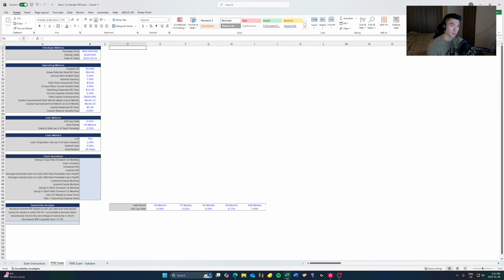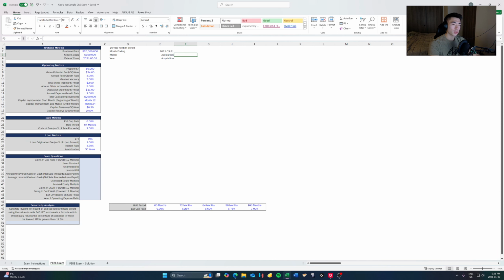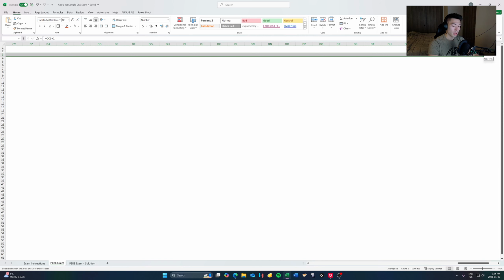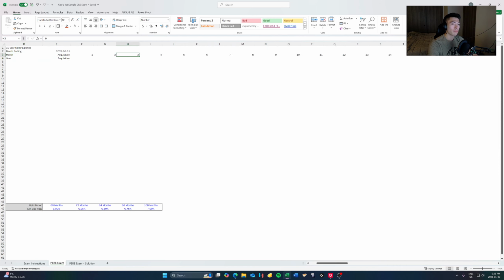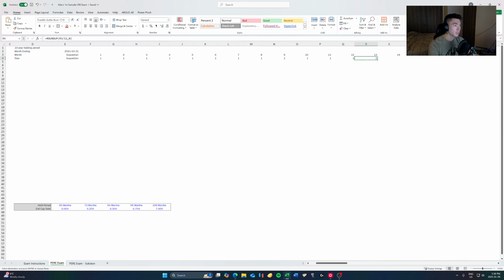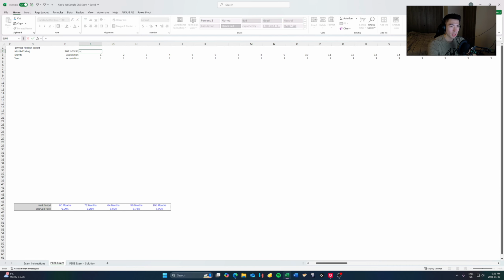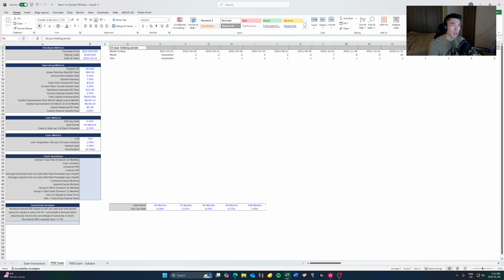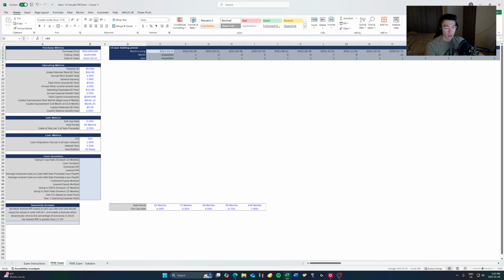Pro Forma CRE Mock exam (Part 1) | Timeline | Explanation